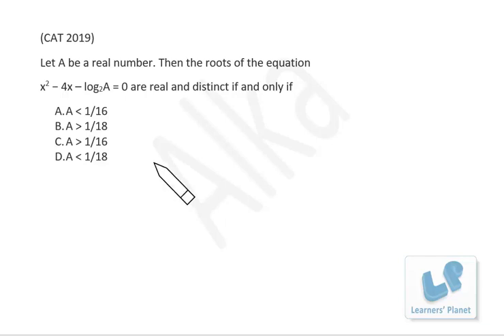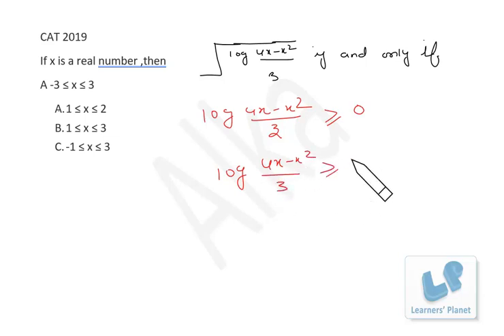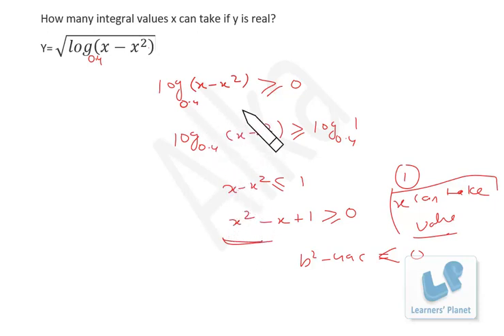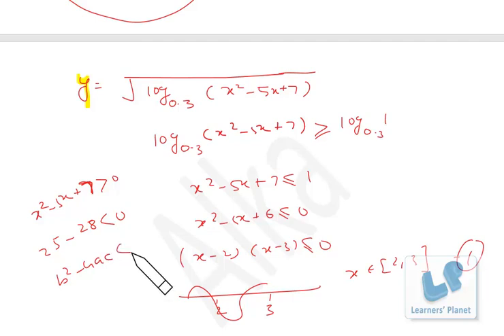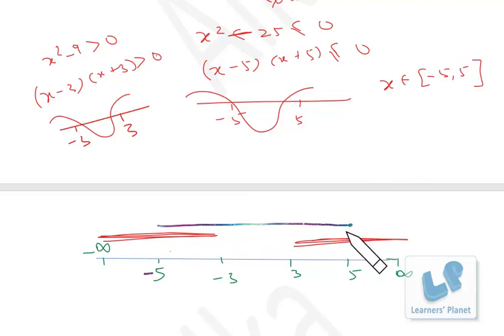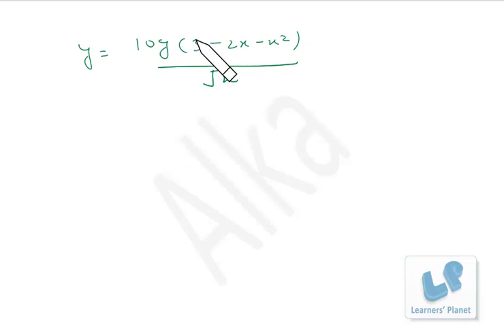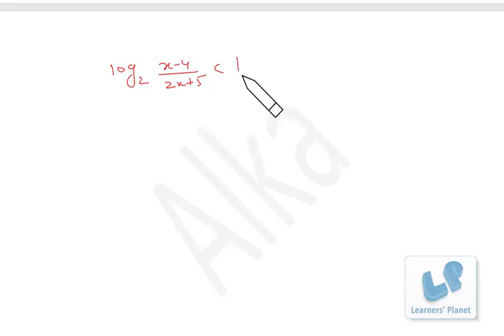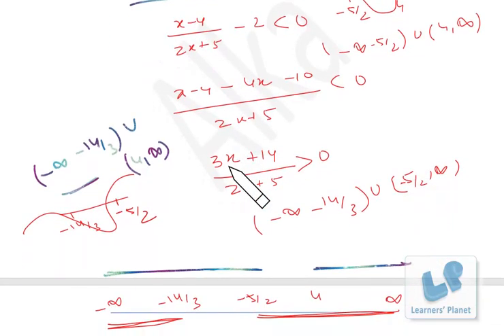Logarithmic inequalities for CAT| CAT Quantitative aptitude|challenging problems for CAT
Learn to solve Logarithmic inequalities. Difficult and challenging problems have been discussed in the session. Questions from previous year CAT papers have also been discussed.